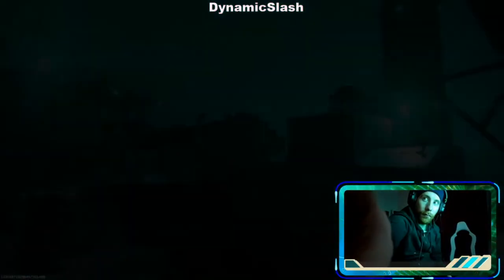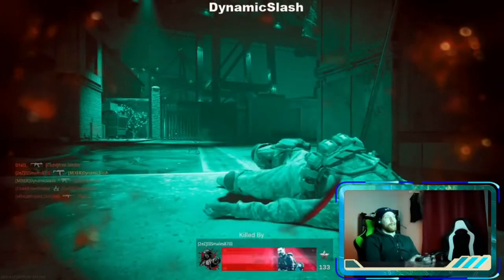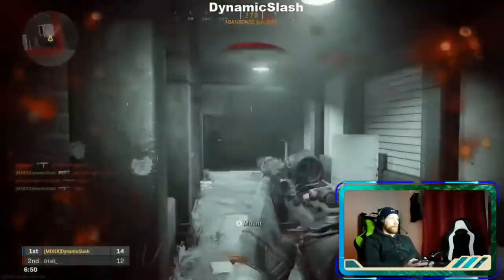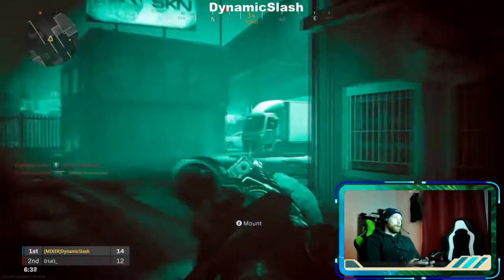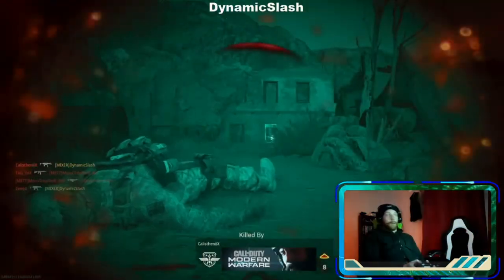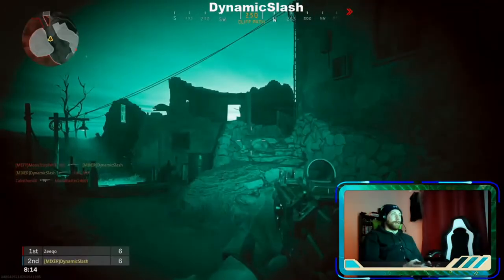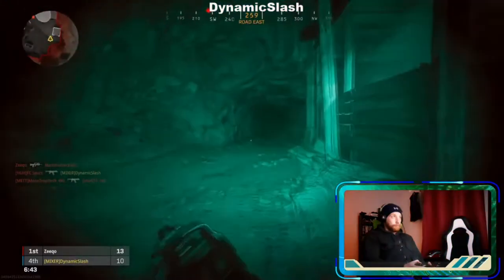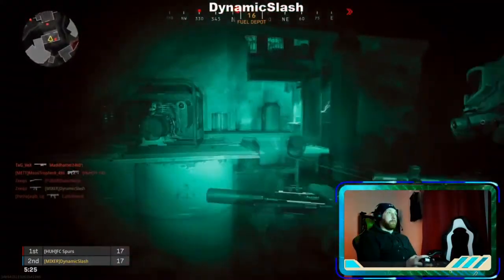15 Tips to improve your MW GUNGAME!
Here's 15 tricks/steps/tips to be come better at MW GunGame!
Find me @
Mixer.com/DynamicSlash